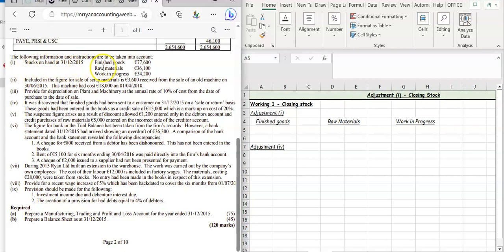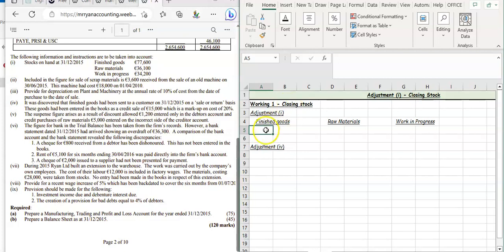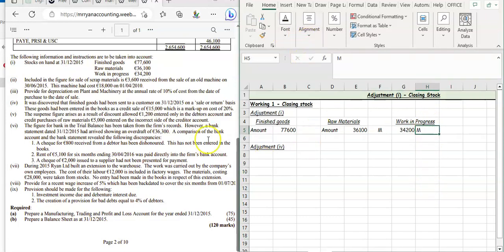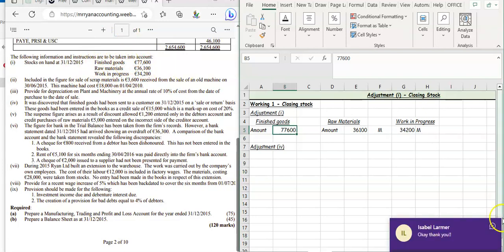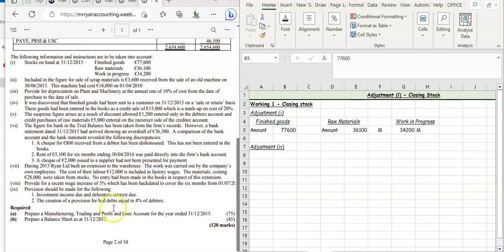2016 - Ryan Ltd - Adjustment (i) - Closing Stock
2016 Manufacturing and company a/c - Ryan Ltd - Adjustment (i) - Closing Stock